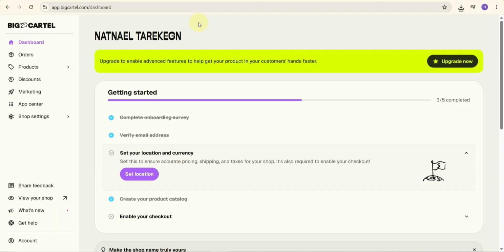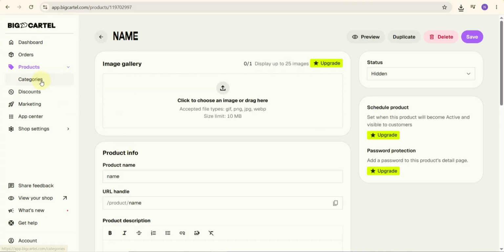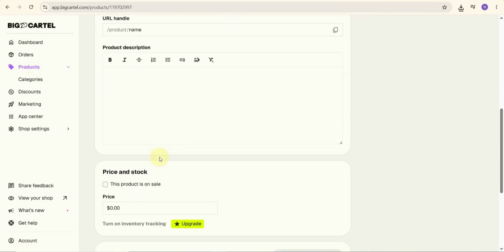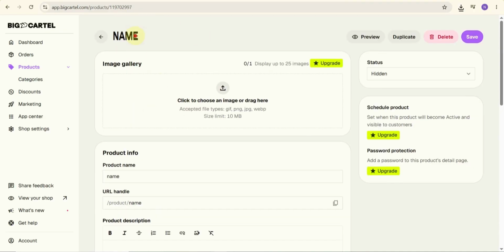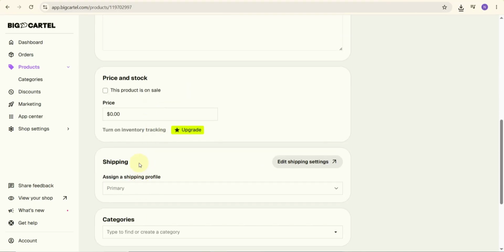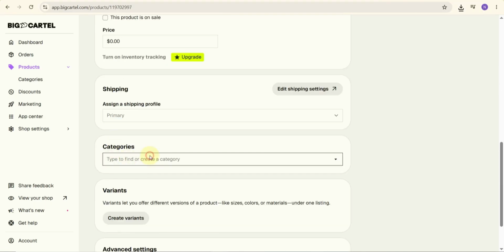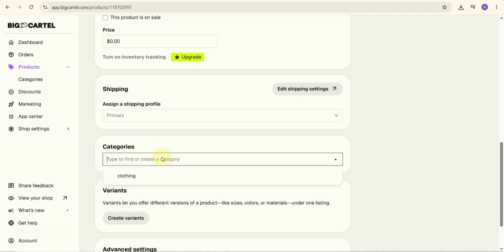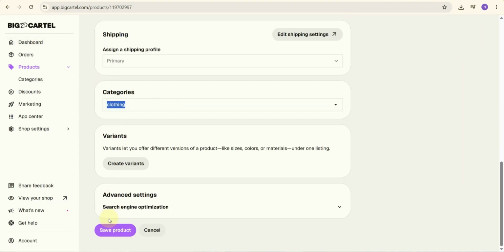How To Add Product categories In Big Cartel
Learn how to add product categories in Big Cartel with this simple step-by-step tutorial. In this video, you'll learn how to organize your products into categories so customers can easily browse and find what they’re looking for in your online store. Whether you're selling clothing, accessories, or digital products, Big Cartel helps you structure your shop for a better shopping experience. Follow along as I show you how to create product categories, assign items to them, organize your store layout, and keep your catalog clean and easy to navigate.